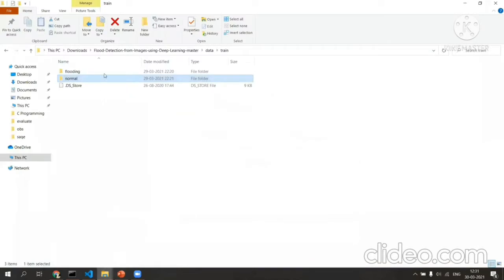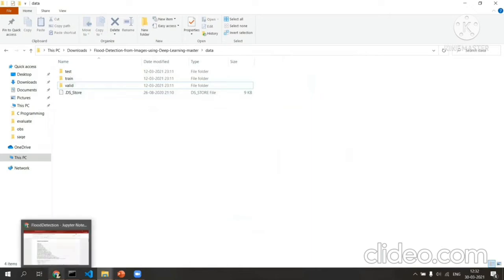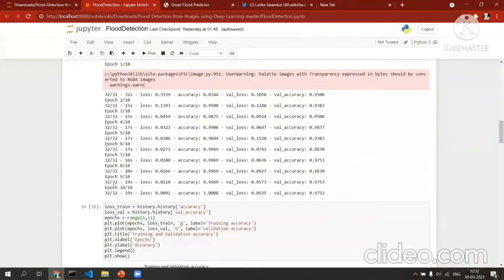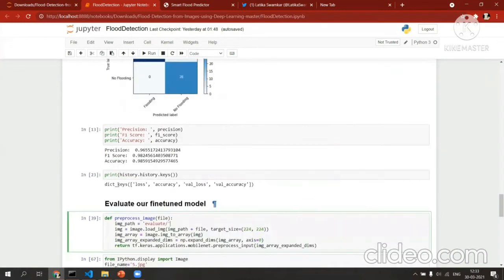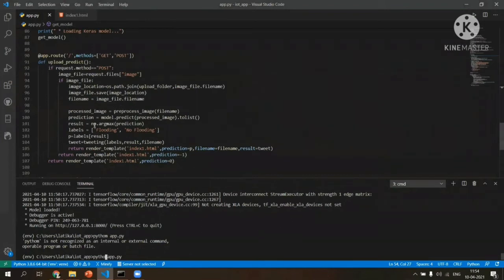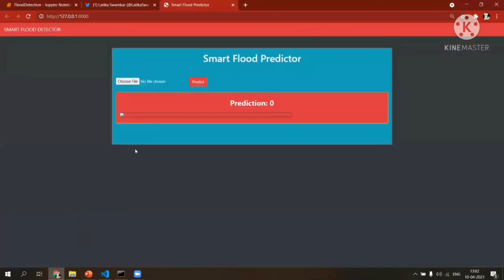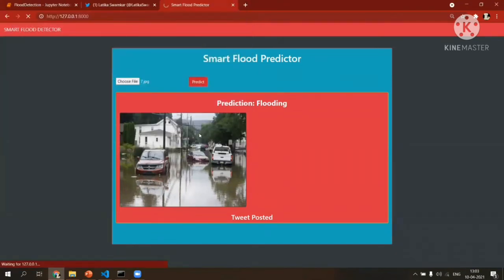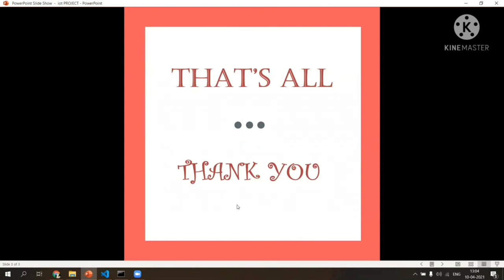Smart Flood Detector|Like,Share & Subscribe for more!!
In this project we’ve employed KERAS' pretrained MobileNet
Convolutional deep neural networks and fine-tuned it to predict the
probability of flood with the help of the images of an area. If there’s
a flood detected from these images, then a tweet will be posted,
and authorities will be informed about that area and rescue of the
people can be made possible.